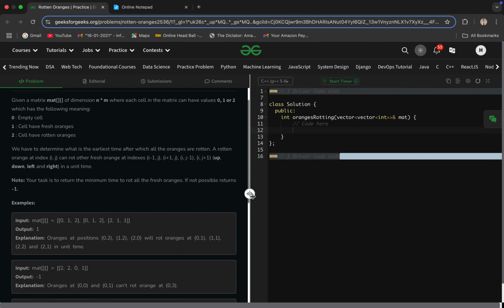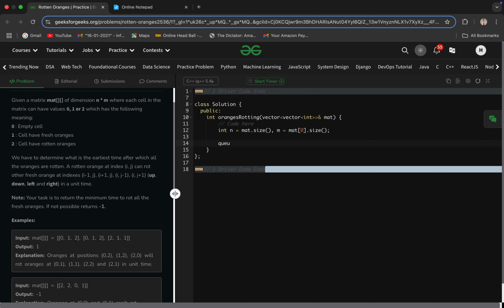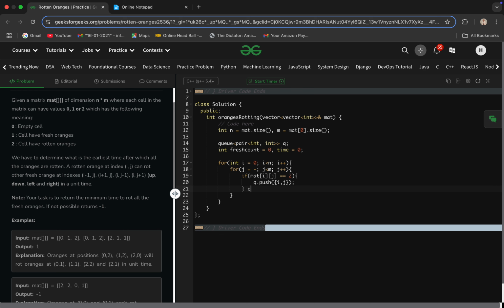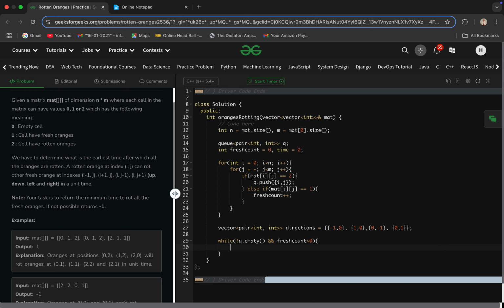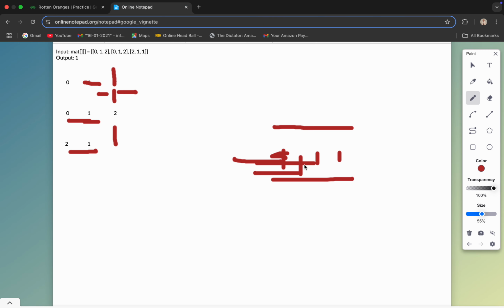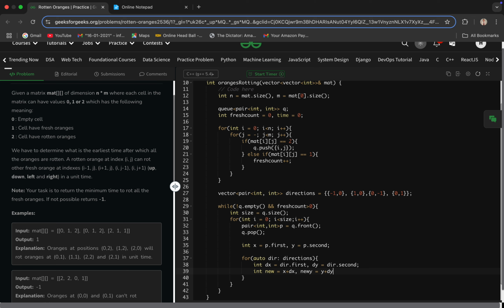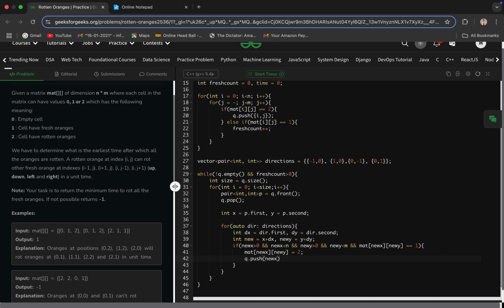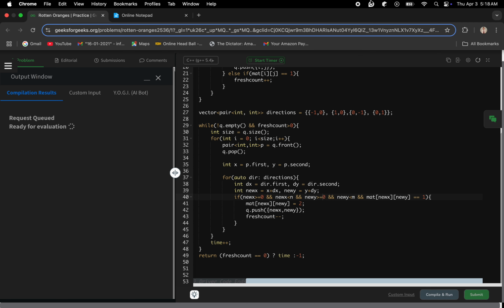Rotten Oranges gfg POTD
Geeks for Geeks Problem of the Day(POTD) in C++